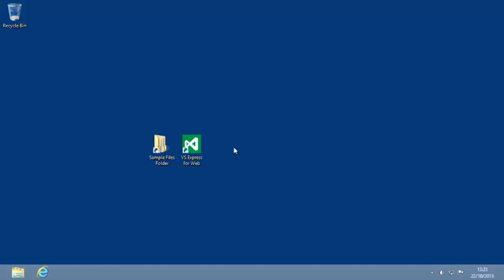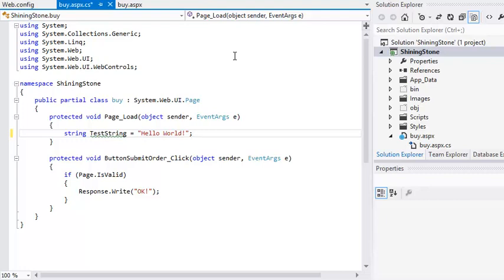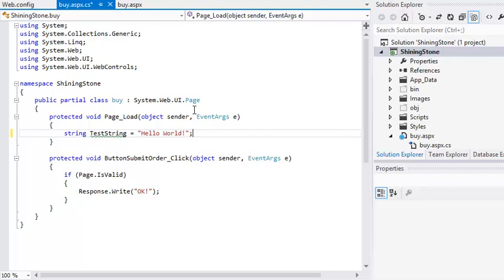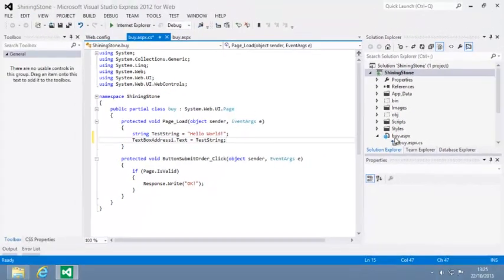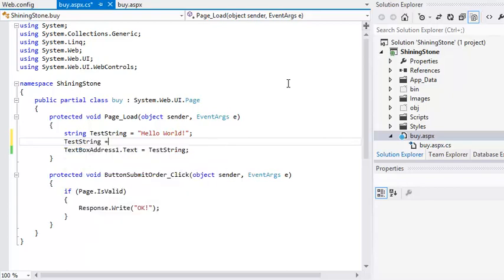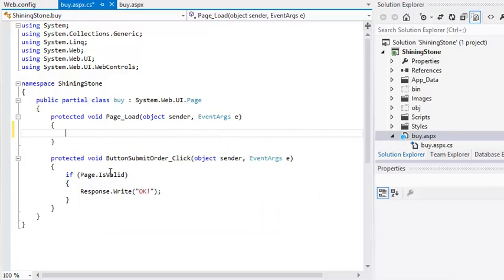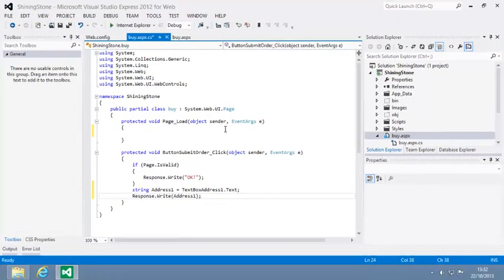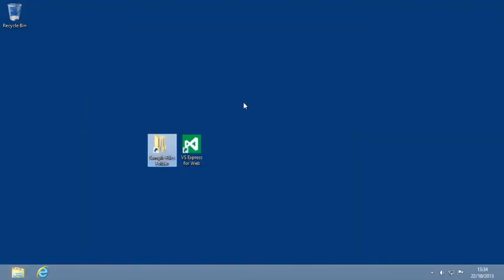ASP.NET 4.5 Essential Skills Lesson 5-2: Create a variable